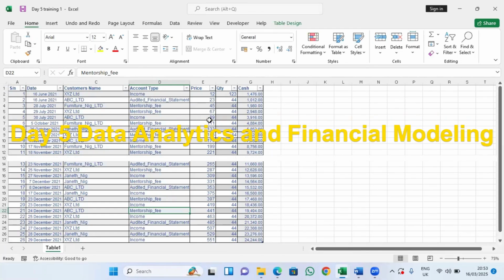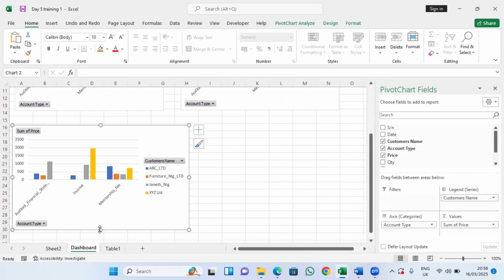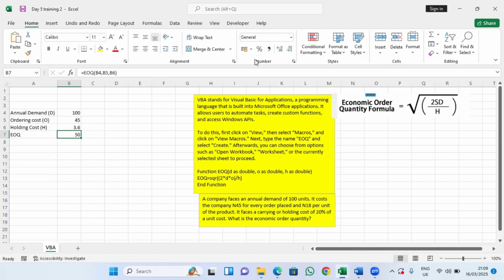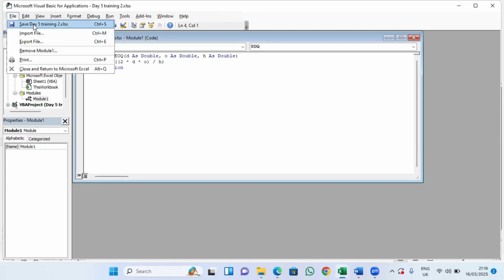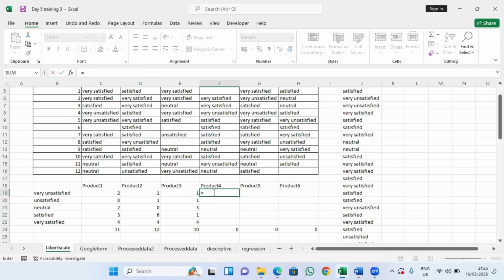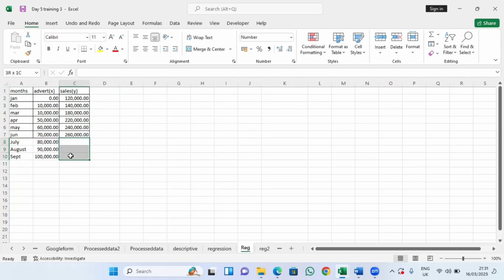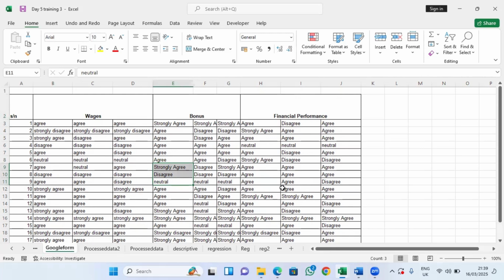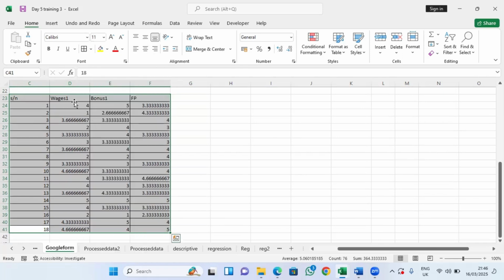Data Analytics and Financial Modeling Day 5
This video provides valuable information for experts, students, content creators, academia, business owners, and government officials who generate and analyse reports in their daily activities. It covers the pivot chart and tables, using slicers to connect various tables and Visual Basic for Application (VBA) to automate and generate Excel formulas like EOQ. In addition, the video also covers how analysts want to analyse responses using the Likert scale as an essential method of measuring responses. Moreover, the video covers regression analysis using Excel data analysis and scatter graphs. Lastly, the video covers the conversion of questionnaires into numerical values that can be analysed using the EVIEW statistical tool and SPSS statistical tool.